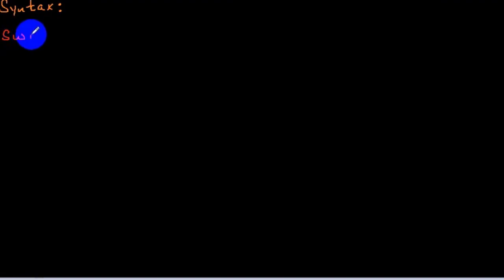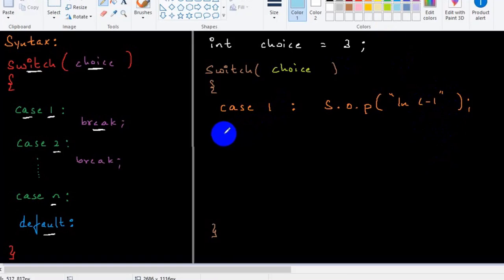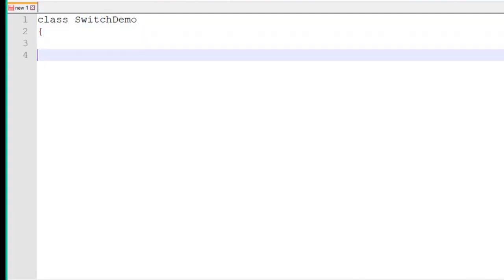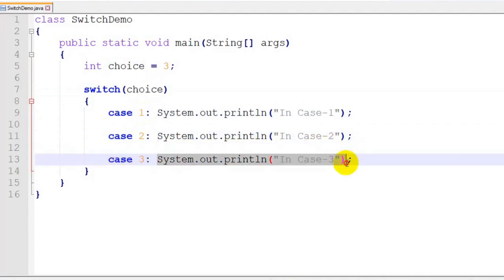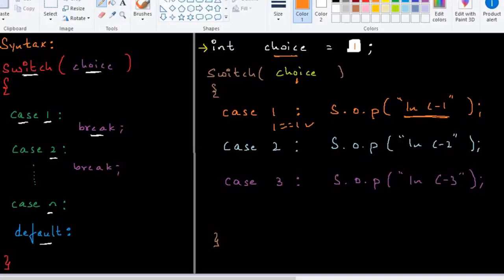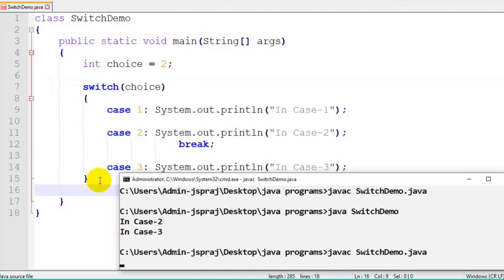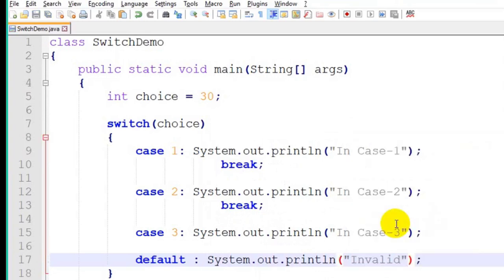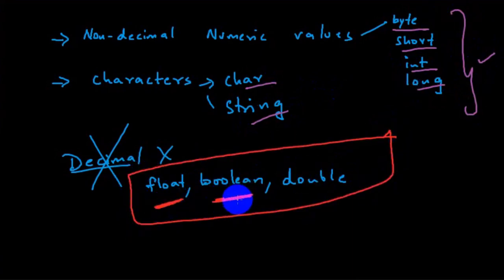Switch Statement in Java in English| Conditional Statements | java Lecture 8